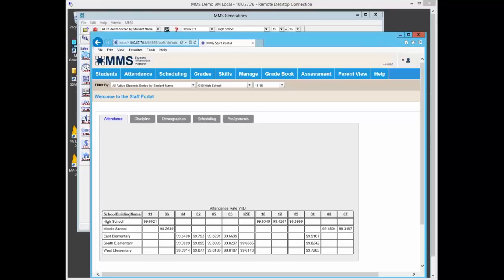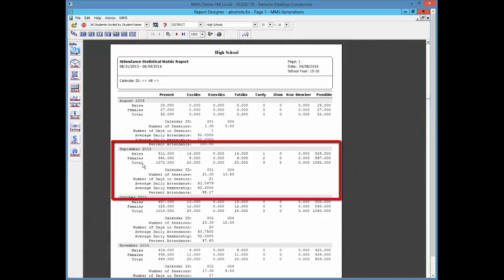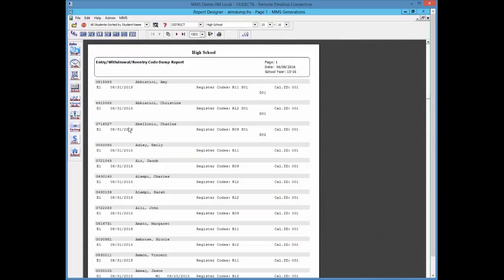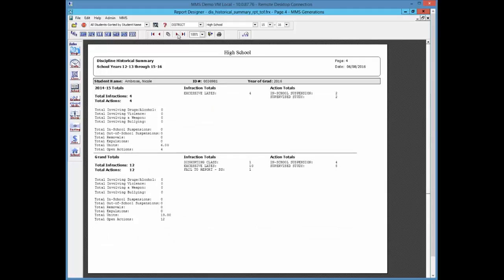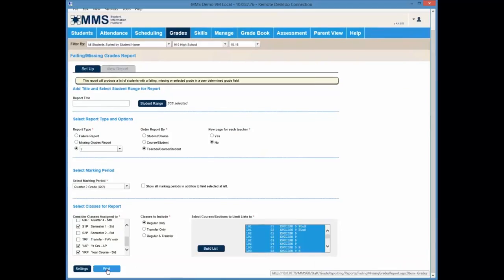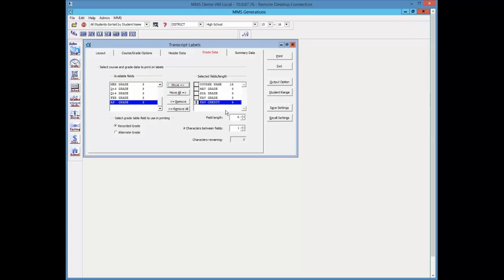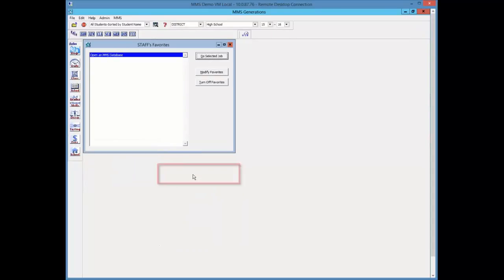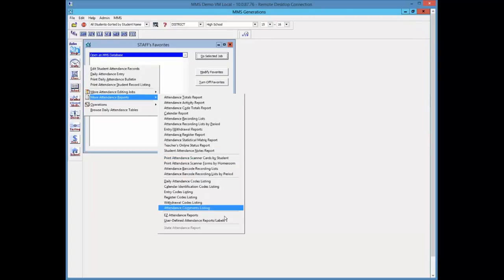Webinar - Year End Reporting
The webinar will go over some of the reports you may want to run at the Year End. These include reports in Attendance, Discipline, Grading, Fee Tracking and NCLB (No Child Left Behind).